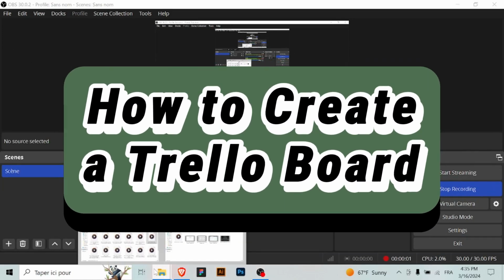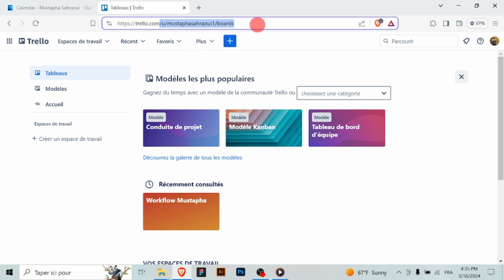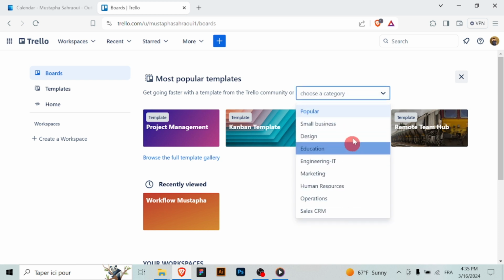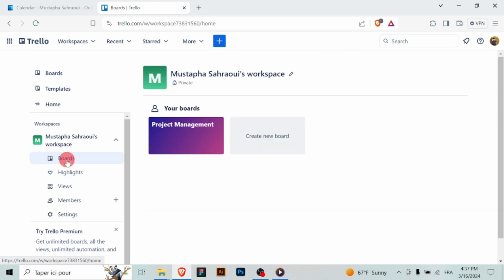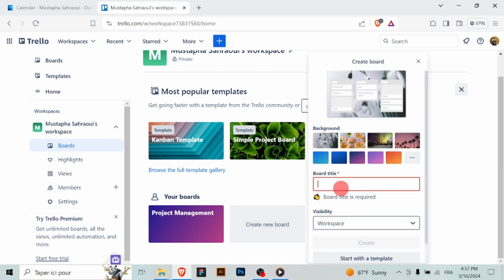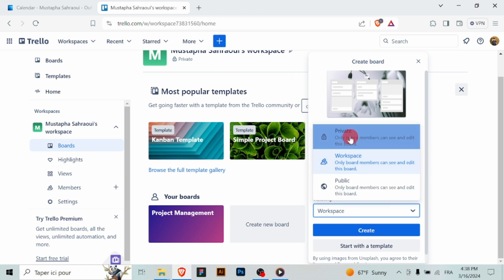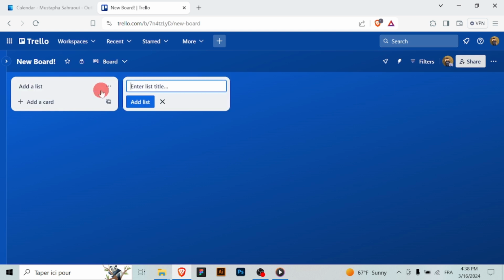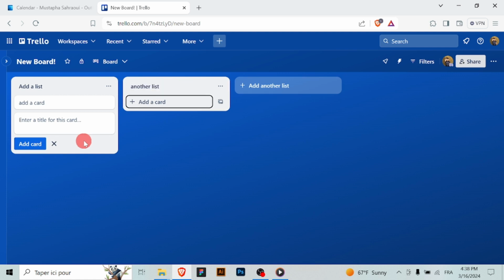How to Make Trello Board (2026) - Step-by-Step Tutorial!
In this video i show you how to make a Trello board.